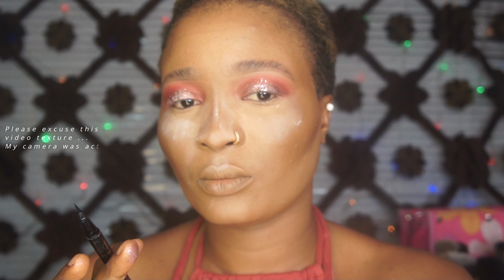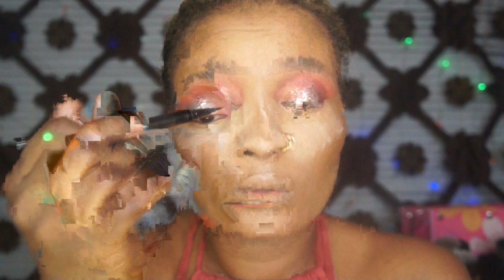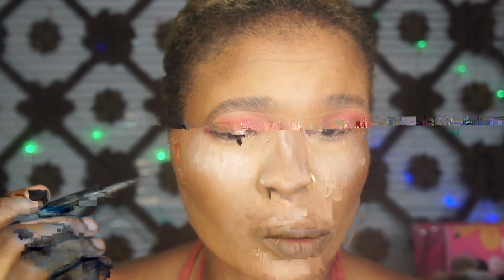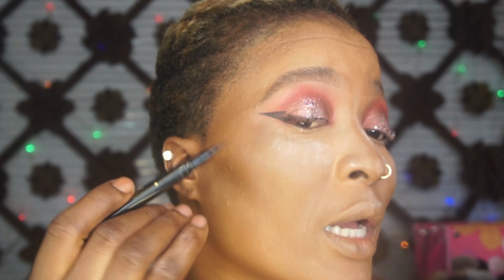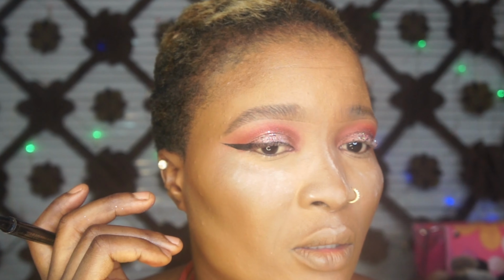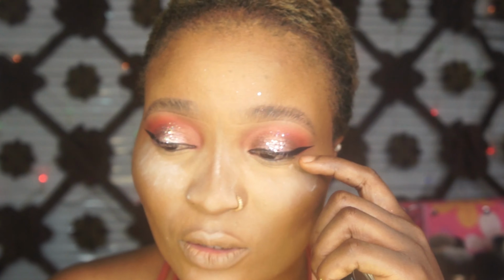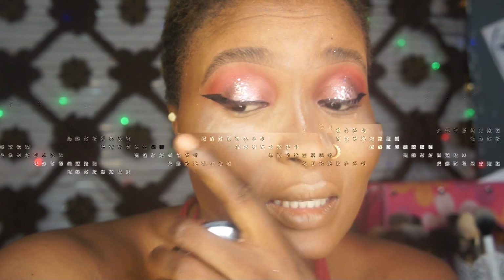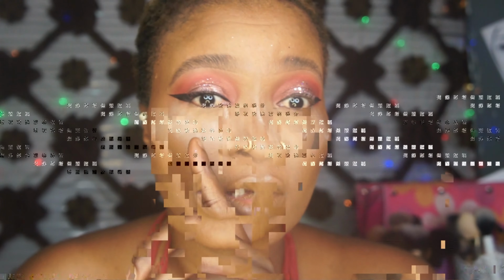How To: Winged Eyeliner for Hooded Eyes / Beginner Friendly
Hey Loves, in This Video, I'm going to be showing how to Wing out your eyeliner if you have a hooded Eyes, This tutorial is very detailed, cause I explained in detail How To: Winged Eyeliner for Hooded Eyes and it Beginner Friendly, meaning, anyone can achieve a wing eyeliner after seeing this tutorial on How To: Winged Eyeliner for Hooded Eyes / Beginner Friendly.

If I'm not here; I'm always here;

Introduction:
Hey loves, I am Hennie Daniels, That's where I got my brand name HD then signatures -HDsignatures-  from, I am a beauty influencer and a professional makeup artist, am a wife and a mother of 2boys and 1 girl,  here in Lagos, Nigeria.